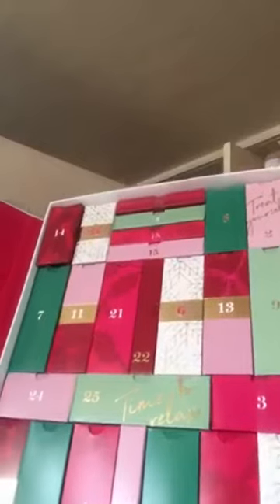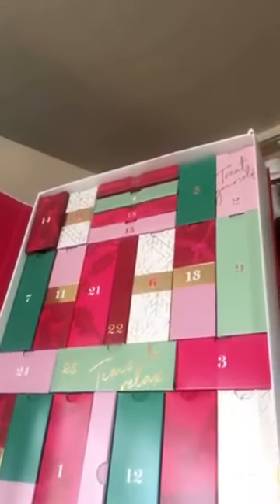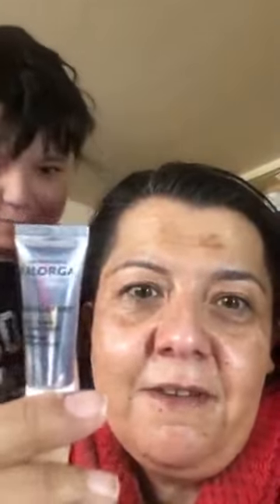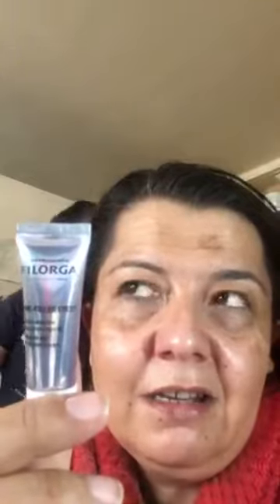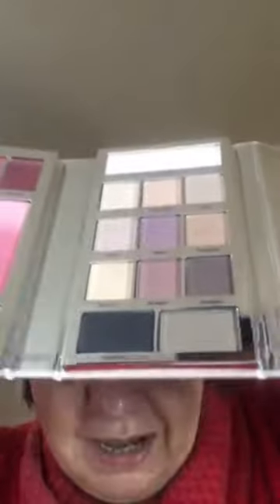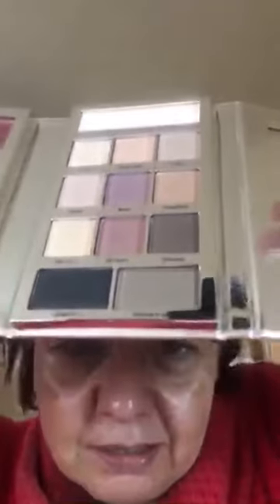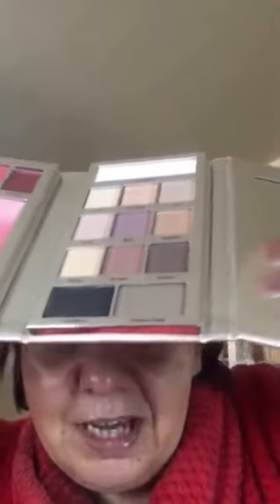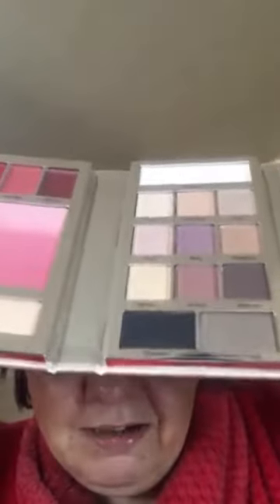Bargain of the week live